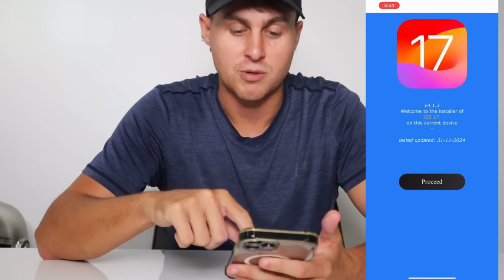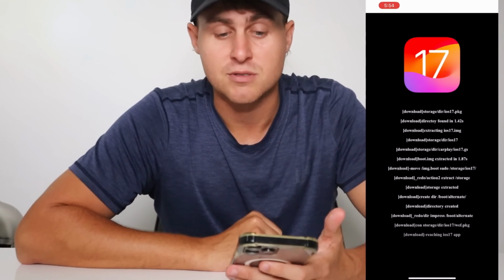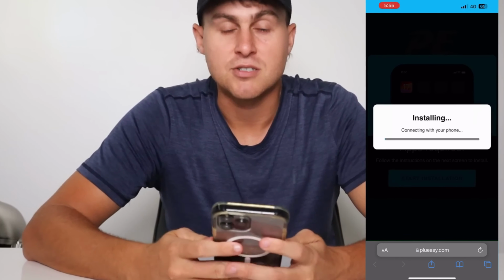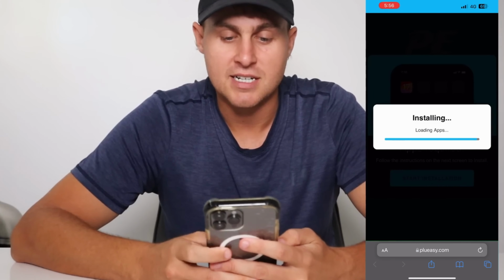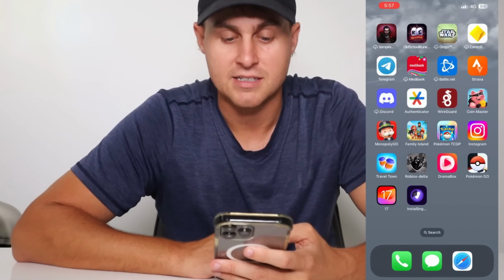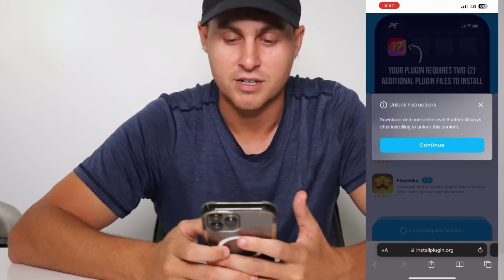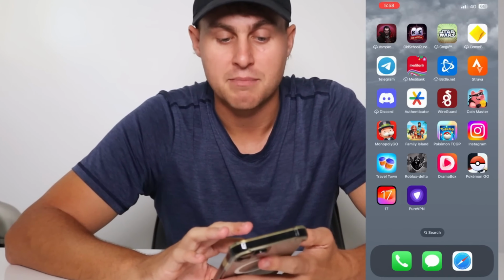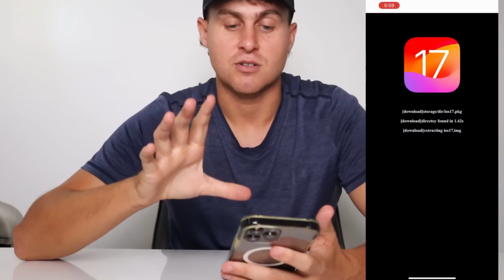Downgrade iOS 18 to iOS 17 WITHOUT Computer or Jailbreak (No PC Needed!)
Want to go back from iOS 18 to iOS 17 without using a computer or jailbreak? In this step-by-step guide, I’ll show you how to downgrade your iPhone or iPad easily, safely, and FAST — no PC or Mac required. This method is simple and works on most devices running iOS 18.

✅ No jailbreak
✅ No computer
✅ Safe and reversible

📱 Devices Supported:

iPhone 15, 14, 13, 12, and older

iPad models running iOS 18

👇 Drop a comment if you need help or if the method works for you!